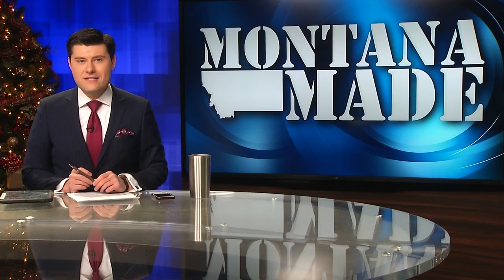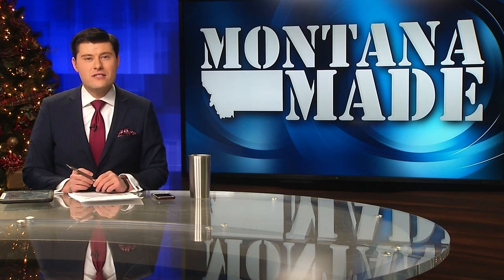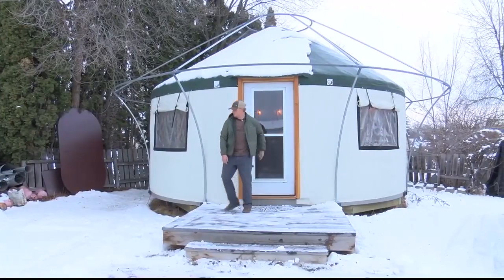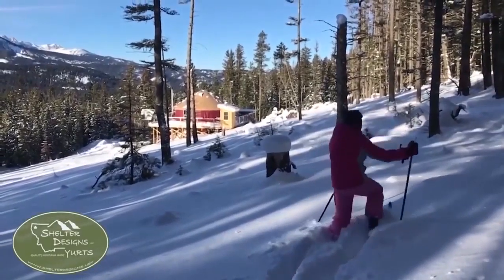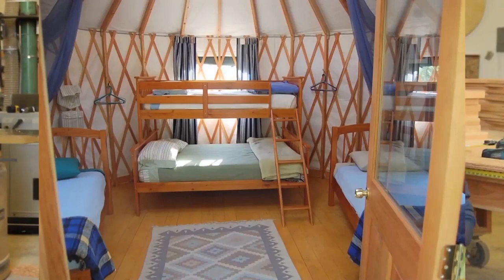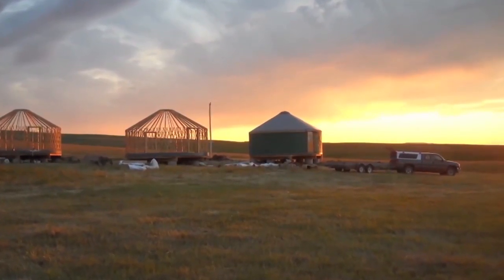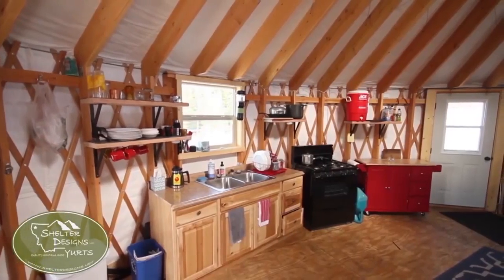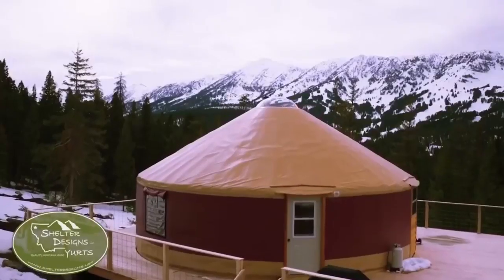Montana Made: Shelter Designs Yurts